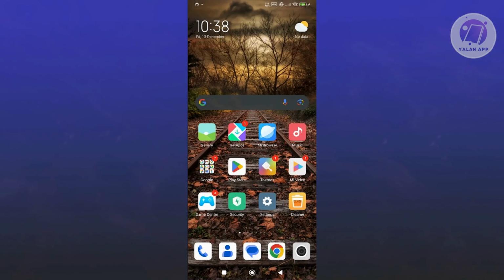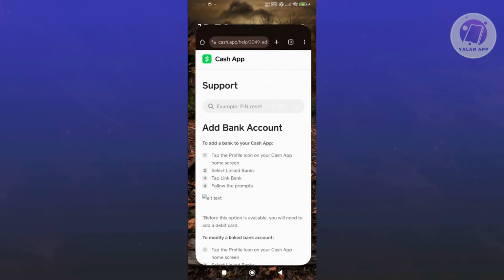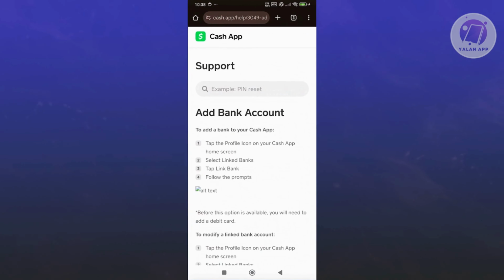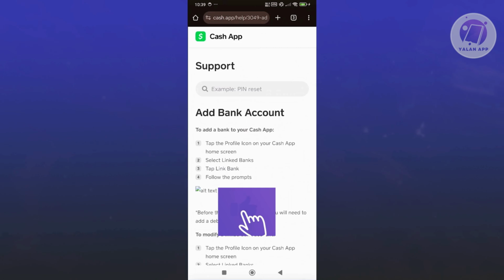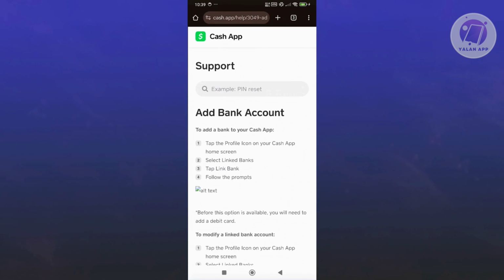How To Use Affirm Card With Cash App (2025)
If you want to be able to use your Affirm card with Cash App, then this video will be perfect for you!